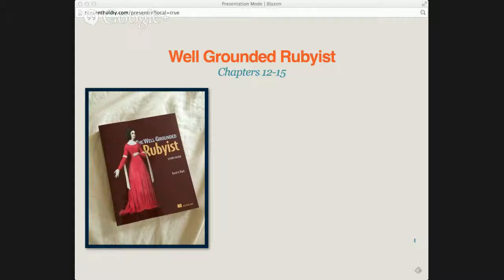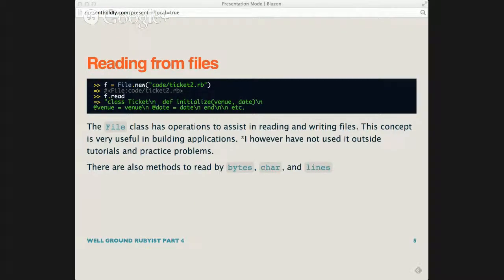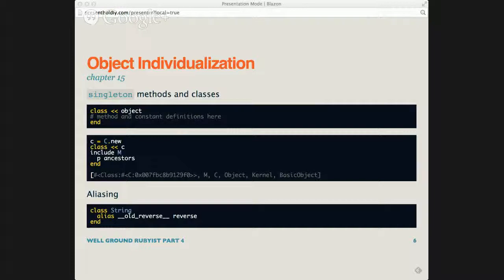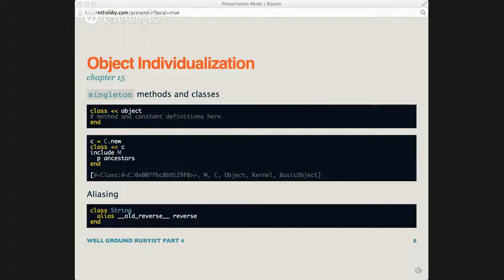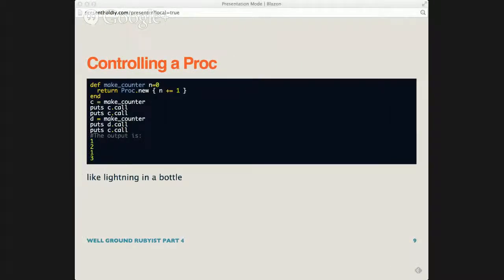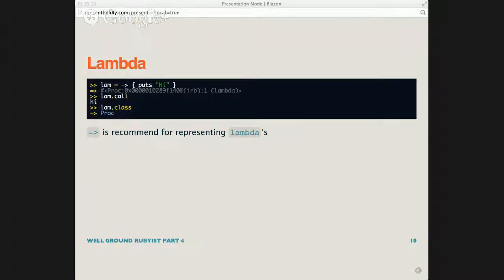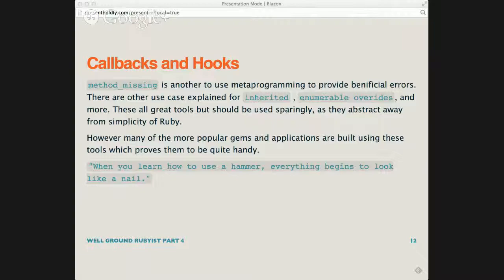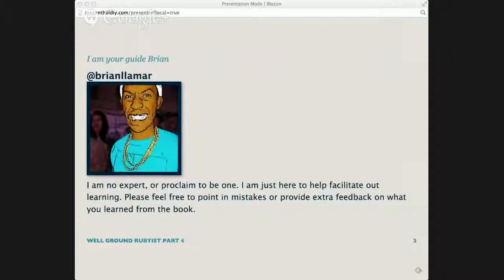Well Grounded Rubyist 2nd Edition: Book Review Ch 12-15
We will be going over the final chapters this week